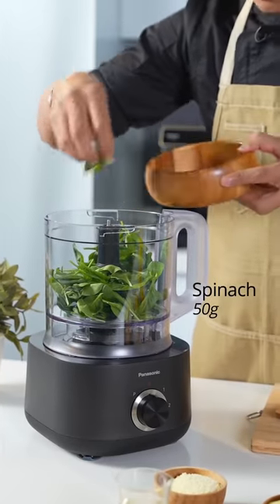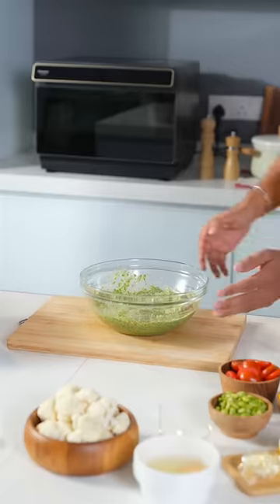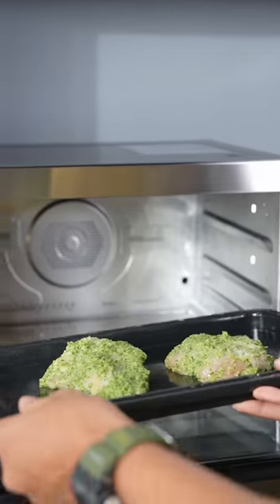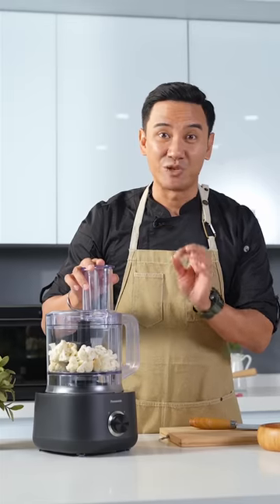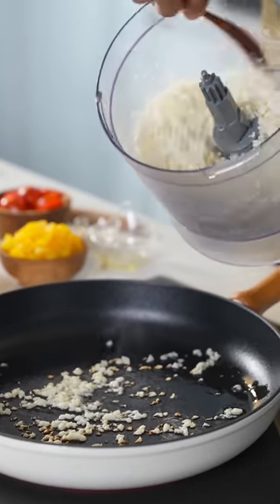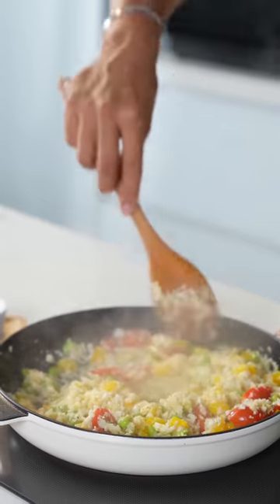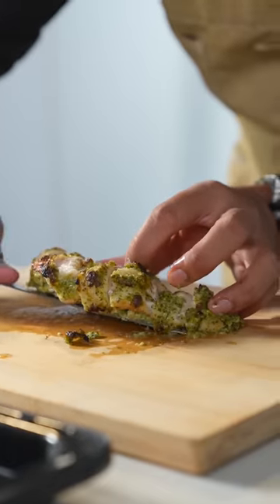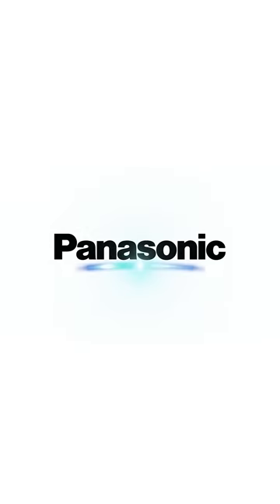Pineapple Pesto Chicken with Cauliflower Fried Rice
Level Up your Rice Game 🍚
With our Pineapple Pesto Chicken with Cauliflower Fried Rice from Chef Collin 👨‍🍳
Substitute boring rice with this nutrient-dense, low-calorie & carb-free cauliflower rice with Vitamins A & C high in
antioxidants!
Get the added benefits from weight loss & reduce inflammation with this simple recipe 📖